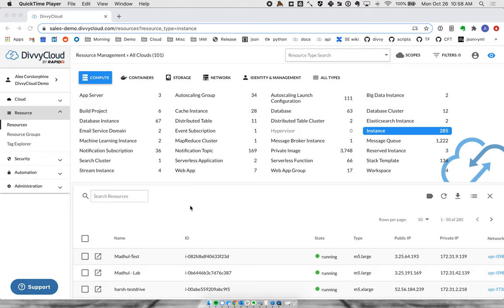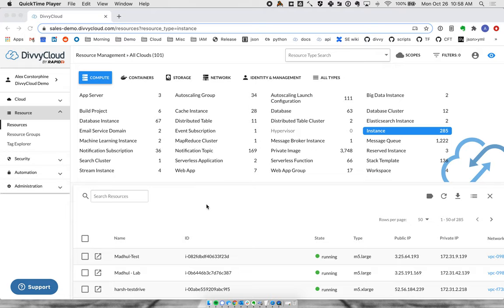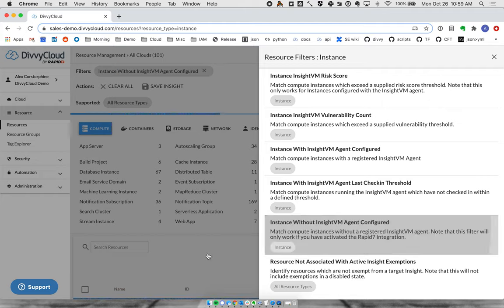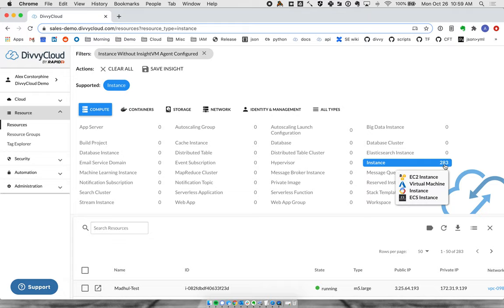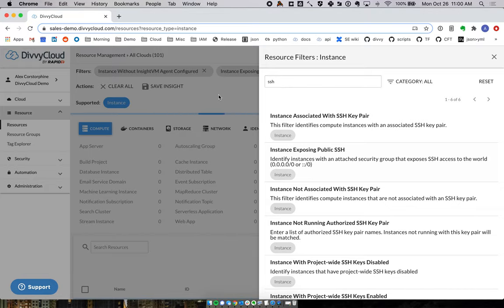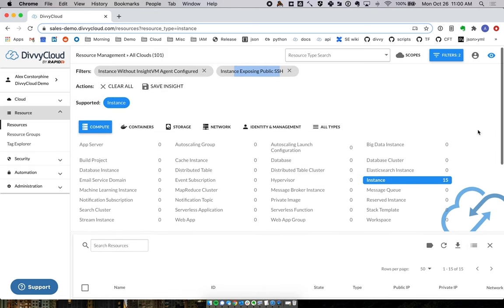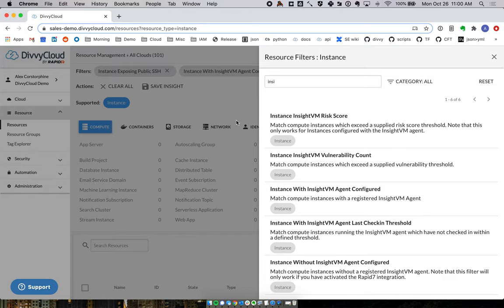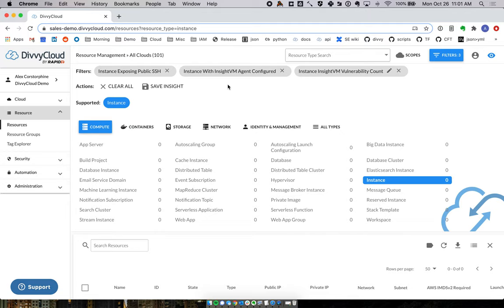Rapid7 Cloud Security: DivvyCloud & InsightVM Together - Demo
Watch how you can take advantage of the combined and integrated power of InsightVM and DivvyCloud to improve your cloud security posture and reduce vulnerability risk in your public cloud.

With the IVM+Divvy Strategic Offering, you can:

- Shift cloud security left into the CI/CD pipeline to make developers more productive and prevent misconfigurations.
- Ensure continuous security and compliance with automated detection and real-time remediation of policy violations, misconfigurations, threats, and IAM challenges across cloud, containers, and serverless.
- Automate protection of modern IT environments, including cloud, containerized, and virtualized infrastructure, by identifying vulnerabilities in real time, translating them into business risk, and automatically remediating before they are targeted by attackers.